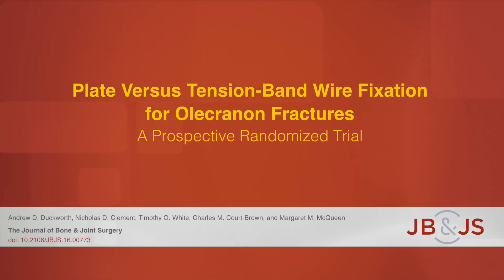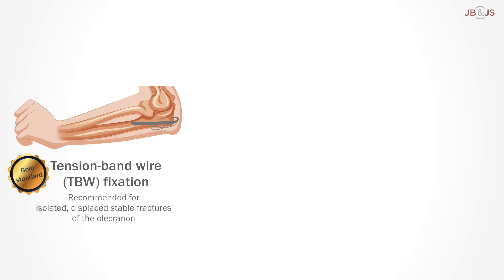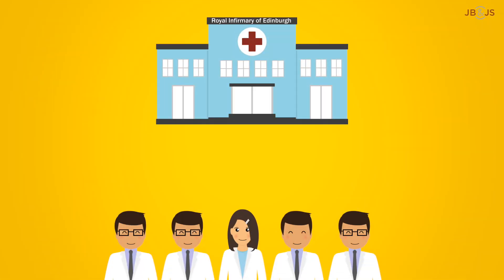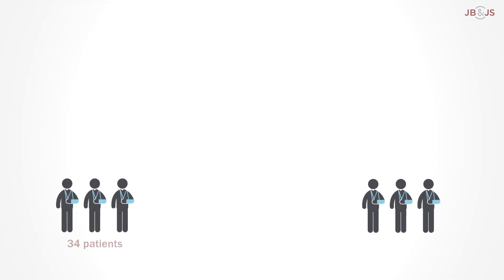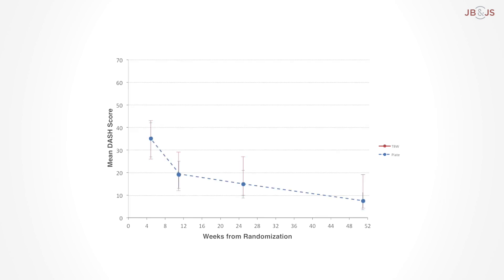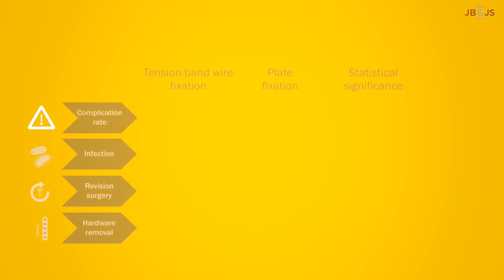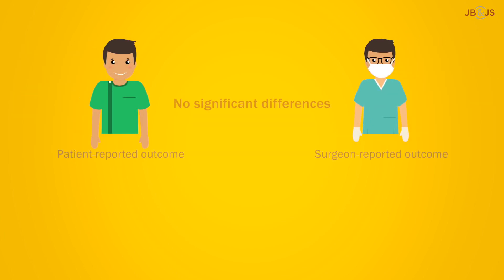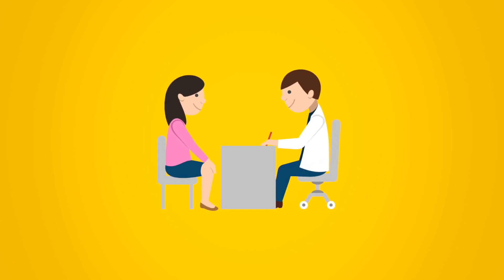Plate Versus Tension Band Wire Fixation for Olecranon Fractures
Is plate fixation better than tension-band wire fixation for treatment of olecranon fractures? The investigation by Dr. Duckworth and colleagues helps us weigh the pros and cons of these surgical techniques to arrive at this decision.
Watch this audiovisual representation to know more about their findings, published in the Journal of Bone and Joint Surgery in 2017.

doi:10.2106/JBJS.16.00773